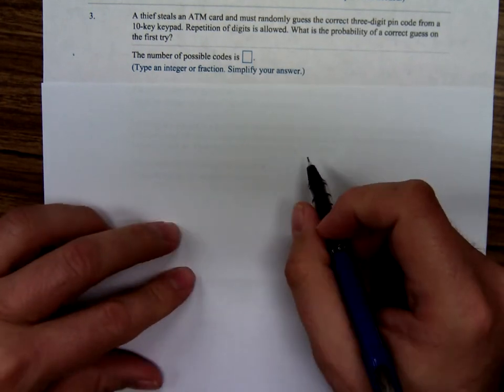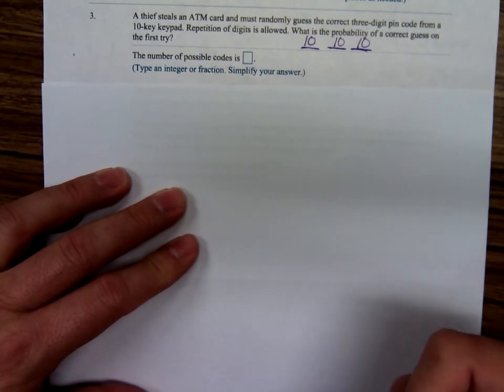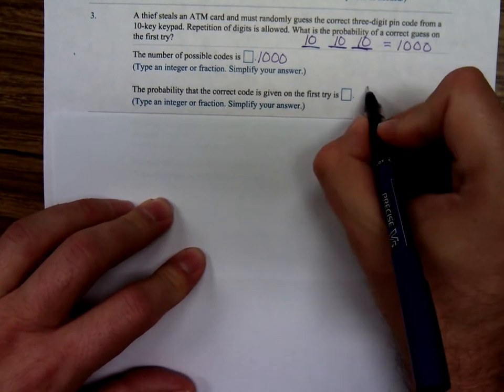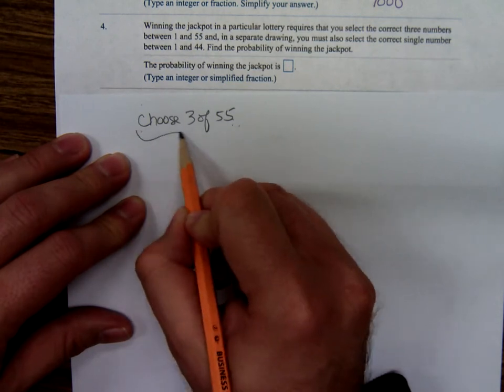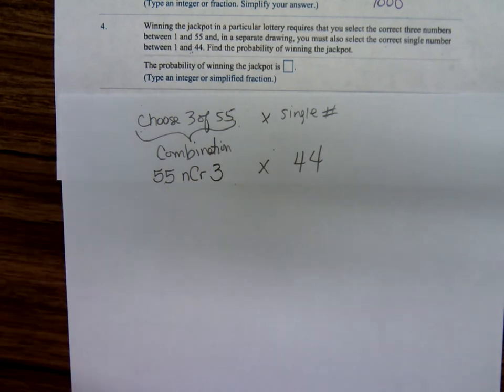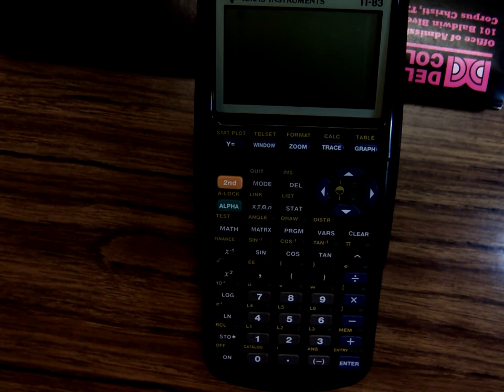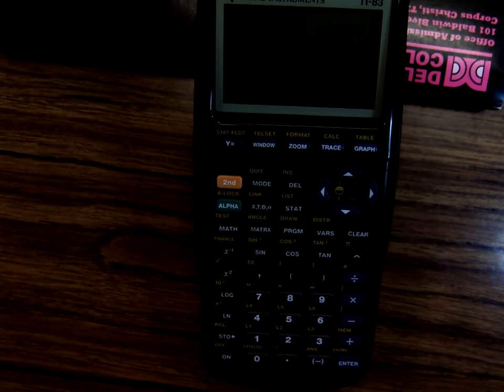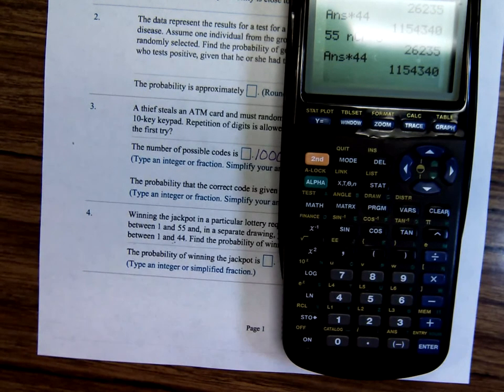Math 2342 Statistics part 2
Anthony working some problems from Math 2342.